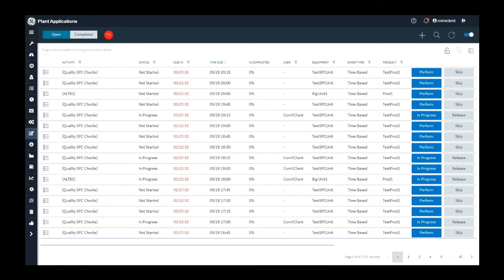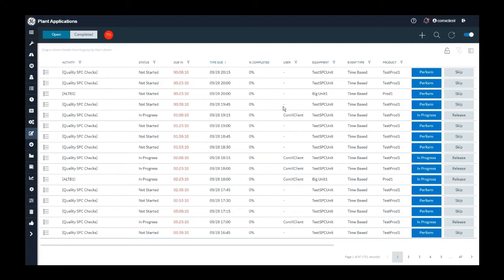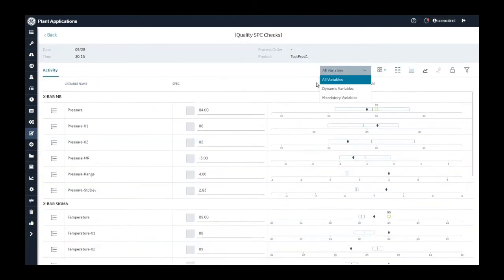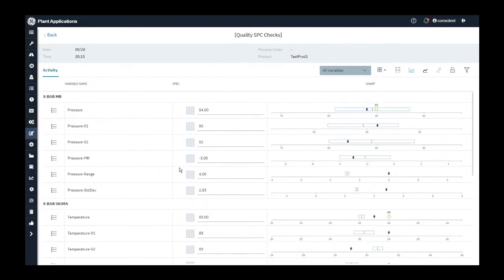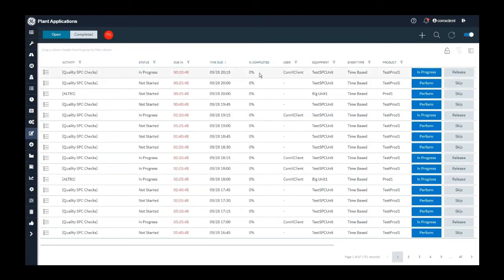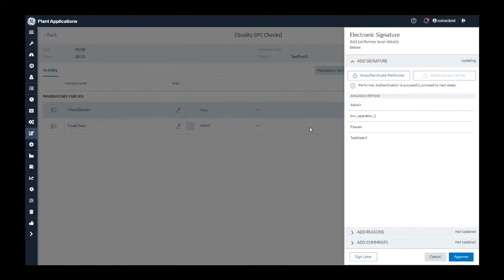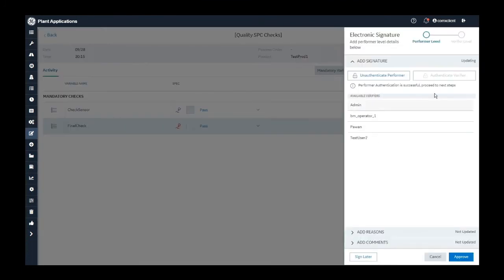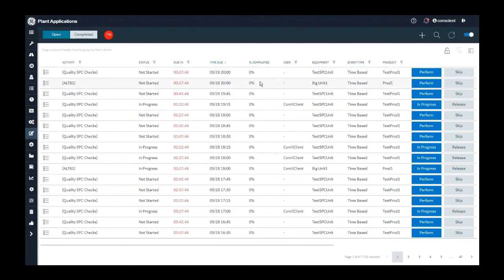Proficy Plant Applications: Mandatory Variables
Completing an activity in Proficy Plant Applications requires certain steps to be completed. The system allows you to define “mandatory checks” in order to complete the related activities.

Jump into the sections

Proficy Plant Applications from GE Digital is a powerful operations management solution for process, discrete, and mixed manufacturers – spanning food and beverage and consumer packaged goods to aviation and electronics. It collects and analyzes data, and helps manage highly automated, fast-moving processes as well as slower moving, labor-intensive jobs.

CHECK OUT THE VIDEOS IN THE PROFICY PLANT APPLICATIONS SERIES:

- Proficy Plant Applications: Electronic Signature and MES Activities
- Proficy Plant Applications: Statistical Process Control (SPC)
- Proficy Plant Applications: Operator View – Alarms
- Proficy Plant Applications: Operator View - Working with Process Orders
- Proficy Plant Applications: Operator View - Waste Display
- Proficy Plant Applications: Route Editor
- Proficy Plant Applications: Unit Operations, Part 1
- Proficy Plant Applications: Unit Operations, Part 2
- Proficy Plant Applications : Unit Operations, Part 3
- Proficy Plant Applications MES Equipment Screen
- Proficy Plant Applications: MES from Supervisor to Operator
- Proficy Plant Applications: MES Operator View
- Proficy Plant Applications: MES Custom Screens with Proficy Operations Hub’s Designer Tool
- Proficy Plant Applications: Add MES Plug Ins to Custom Screens
- SAGW Drives Digital Transformation to the Next Level with Proficy Plant Applications